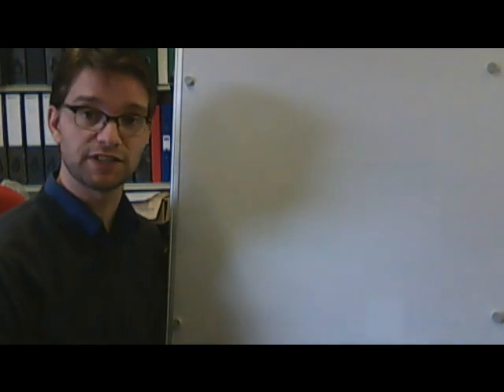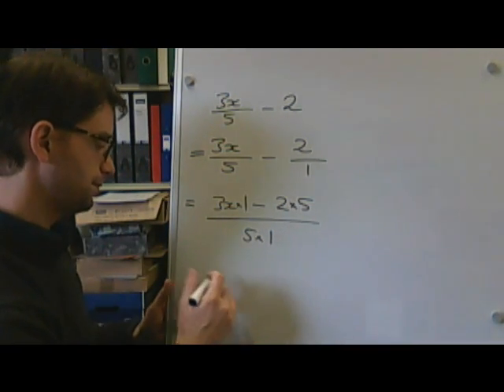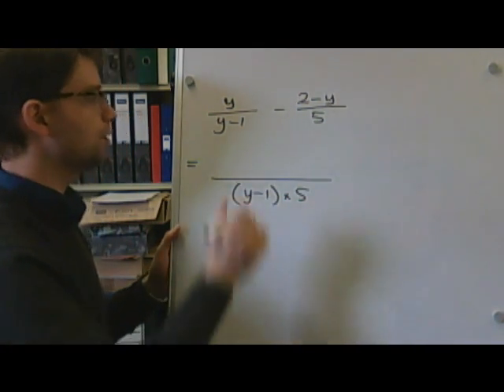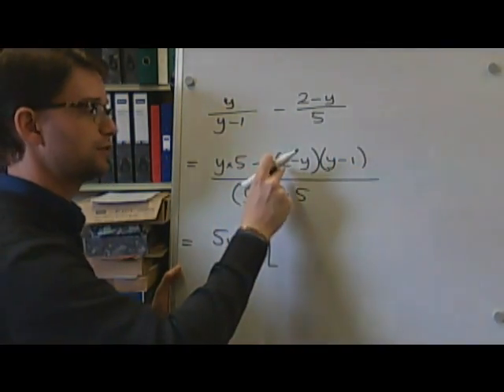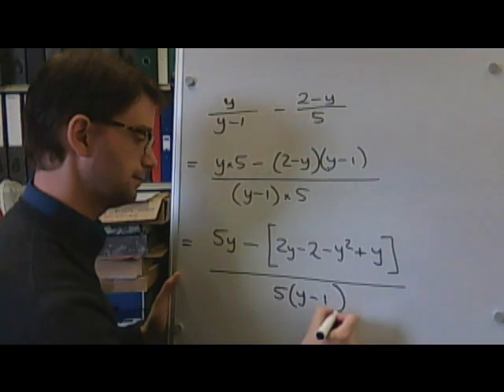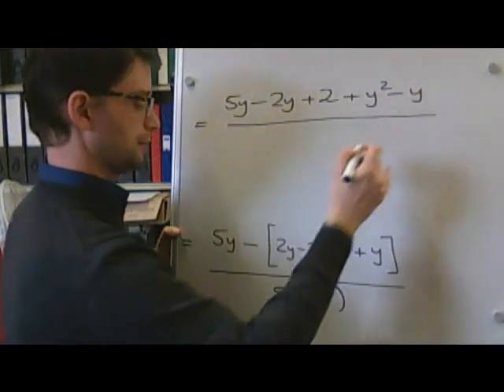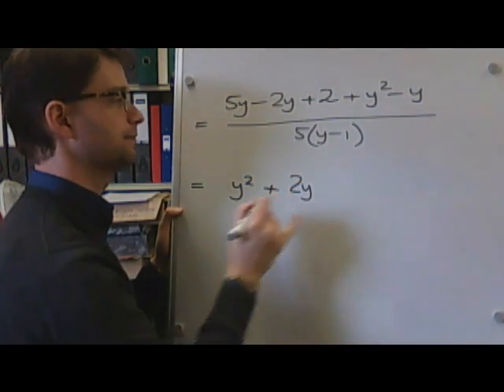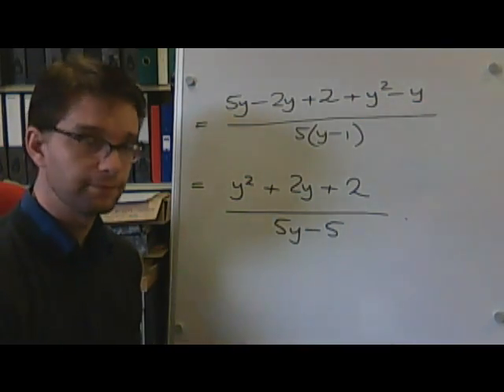Subtracting Algebraic Fractions